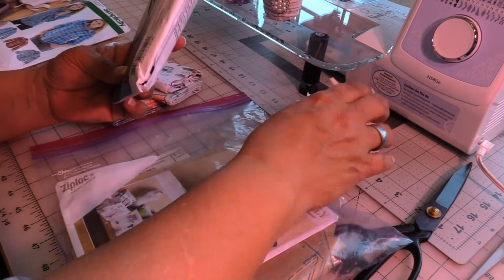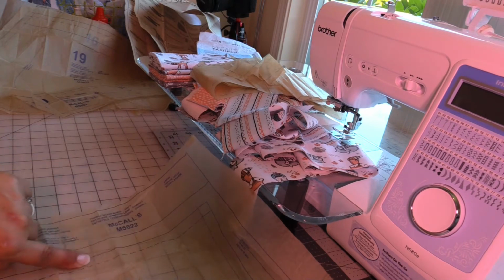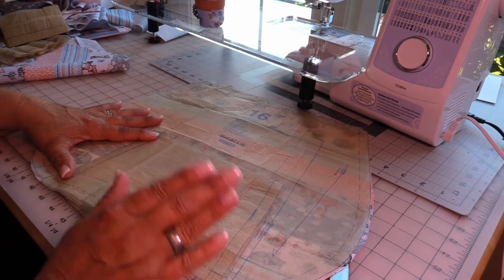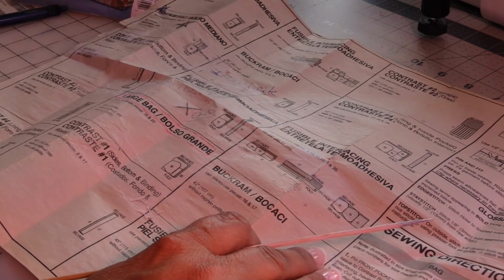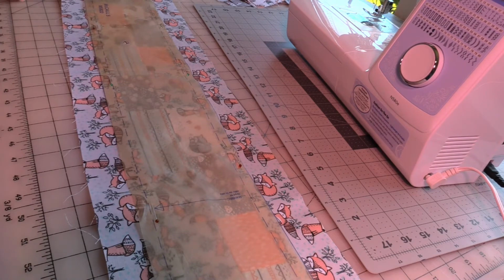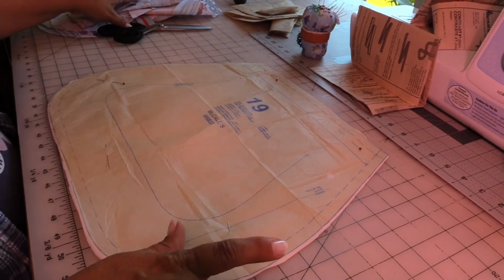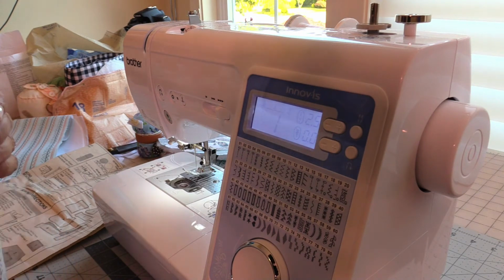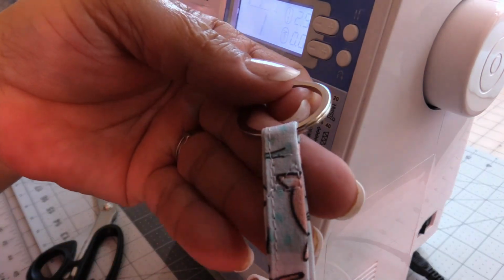PART 1 - Large Tote Bag With Zipper.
Hey guys:

I am making the McCall's M5822 again - in the HUGE size. I am calling my version the "Foxtail Bag" because I am using cute woodland animal print fabric AND my squiggly quilting looks like FOXTAILS!

Thank  you for your patience as I recover some lost time due to Editing issues! I think I am on the right track and Part 2 will be up tomorrow (Friday, July 2, 2021)

I watch Donna Jordon’s YouTube channel. That is the extent of my knowledge of their business.)

My last video:
What is on my desk?
Gutermann Thread Set, Multi-Colour, 100m
I have 17” zippers purchased through Amazon. This is a link to 16”
Zippers also listed on Amazon. Purchase at your own risk.

Some timeline markers:
16:13 (I allowed PowerDirector 19 to choose how to edit this portion. I'm still wondering and thinking about it...)
30:08 (How to read a sewing pattern)
44:25 (What to expect in THIS pattern. Not all included but some highlights)
52:27 (How to mark your fabric using erasable ink - - on layered fabric!)

This is comparable to the Lobster Claw/D-ring set I purchased; however, it is NOT the same and I am not able to state whether it is a good/bad or otherwise set. It is just kind of like the one I bought a long time ago: (Purchase at your own risk)